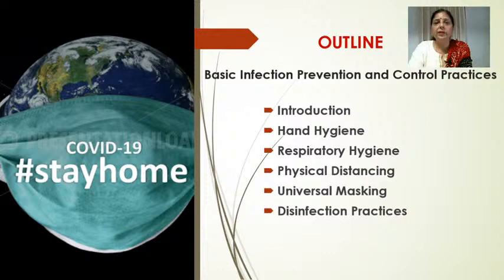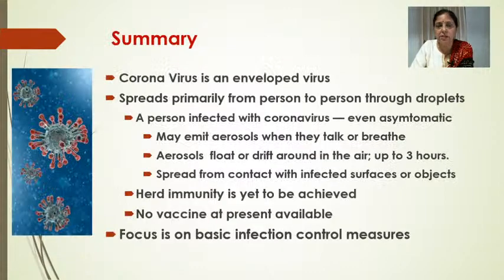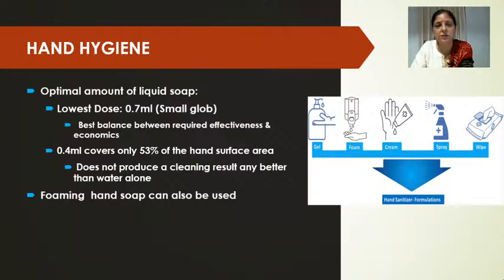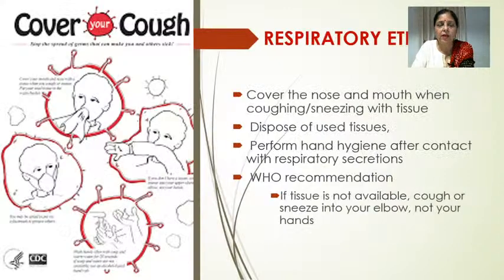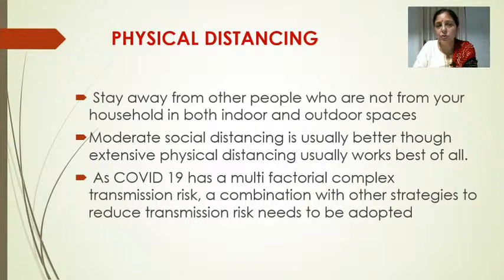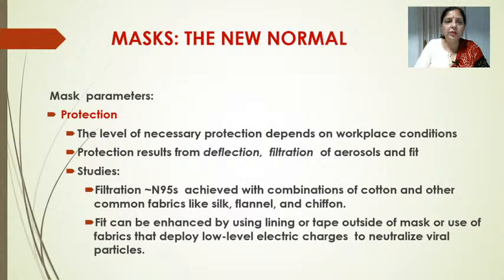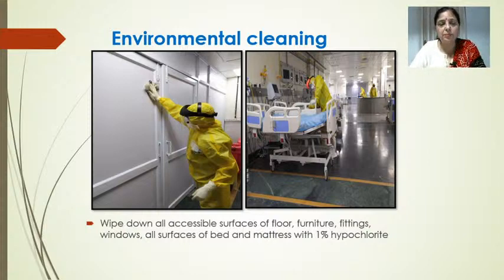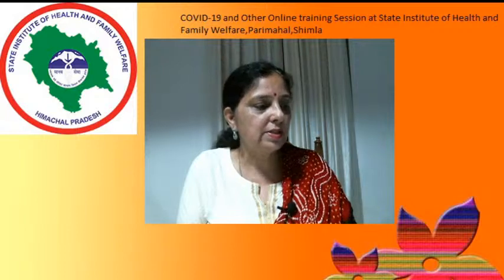Online Session on Basic infection control Practices in COVID-19